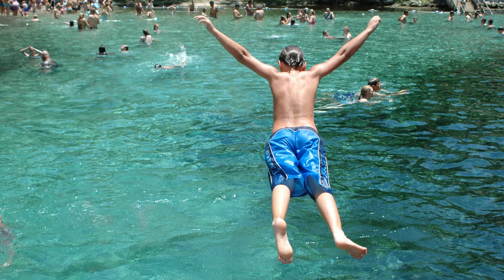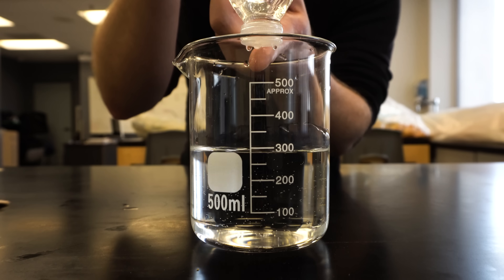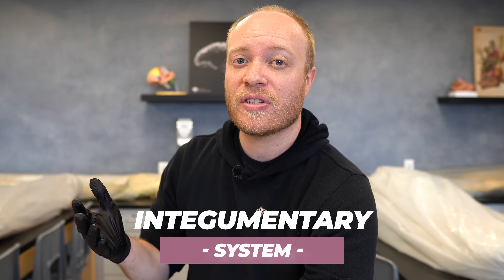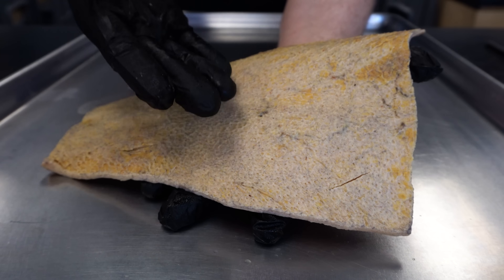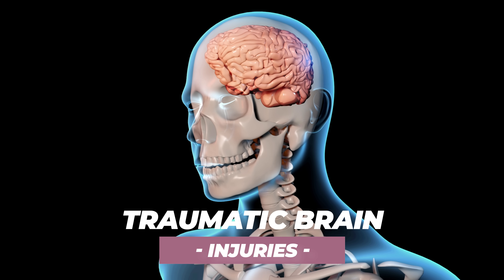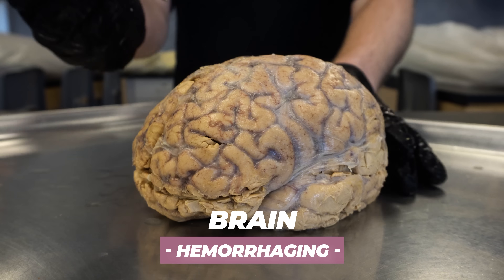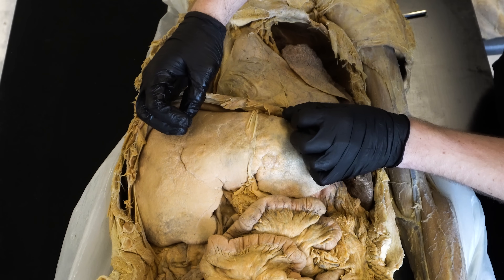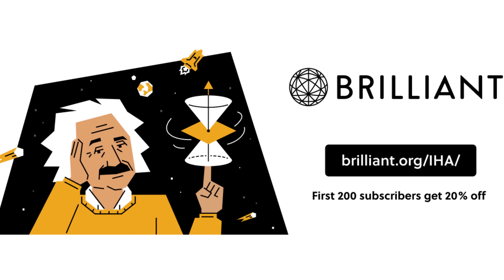Belly Flops are so dangerous! | Institute of Human Anatomy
Justin from the Institute of Human Anatomy, with the use of the cadavers, discusses what makes belly flops so dangerous.

Cool Stuff

Video Timeline

00:00 - 00:42 Intro
00:43 - 04:17 Justin's Science Experiment
04:18 - 07:12 Bruising
07:13 - 09:36 Sprains & Strains
09:37 - 11:01 Concussions
11:02 - 11:55 Diffuse Axonal Injury
11:56 - 12:21 Brain Hemorrhaging
12:22 - 13:52 Bone Fractures
13:53 - 15:16 Organ Damage
15:17 - 17:14 Physics and Biology

Bruise Photo Credit: Whoisjohngalt